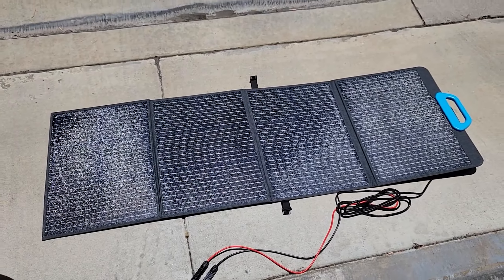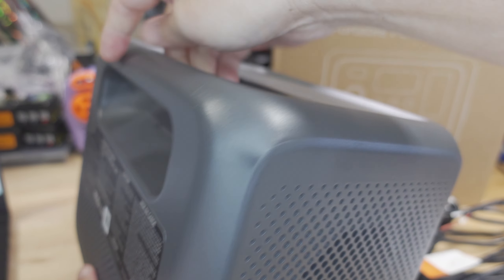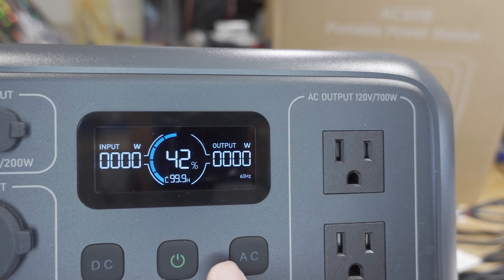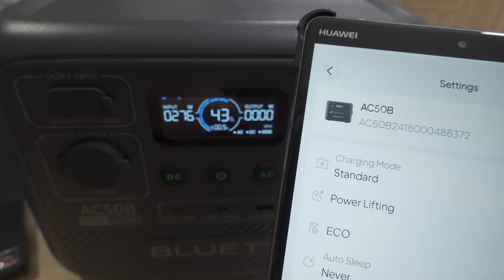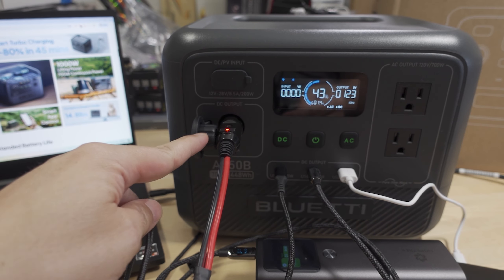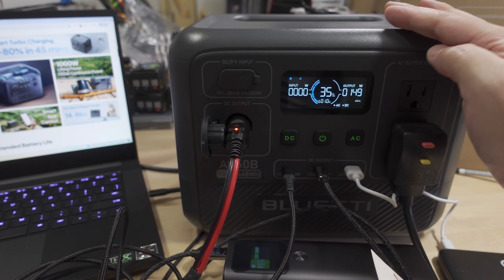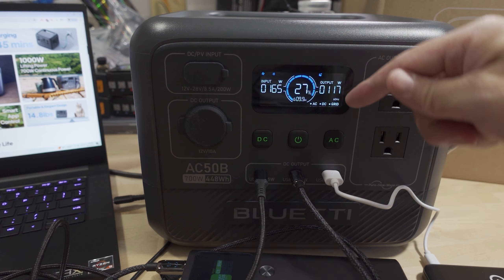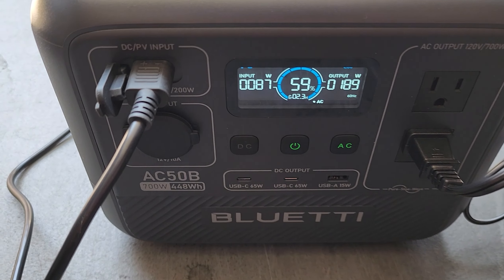Bluetti AC50B + PV120 Solar Kit for Your Off-Grid Adventures 😎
👉 Power up your trips via AMZ

🌞 PV120 Solar Panel (120W)

Toys Hobbies and Robot：BGRCNew11  11%OFF (new customer)
RC Drones ：BGRCDrones6    6%OFF
RC Parts ：BGRCParts8     8%OFF
Eachine ：BGRCEachine    10%OFF

Bitcoin - 12Y5vysDMvgqX4Z7h7iRTsgwWoCNwv9MPs
Ethereum - 0xD8f3758678F3d93539F804e36811f0A04B0D047F
Litecoin - LcyGPS2f3NZxWU6BRkCJ5qdk1zV6jUCtn8